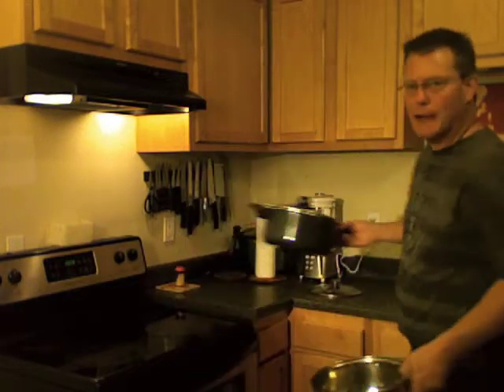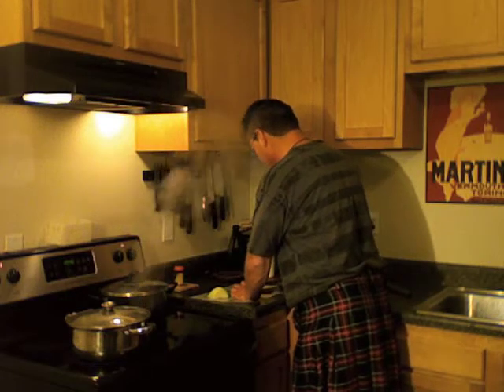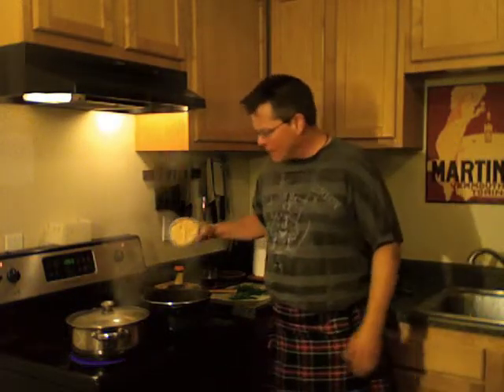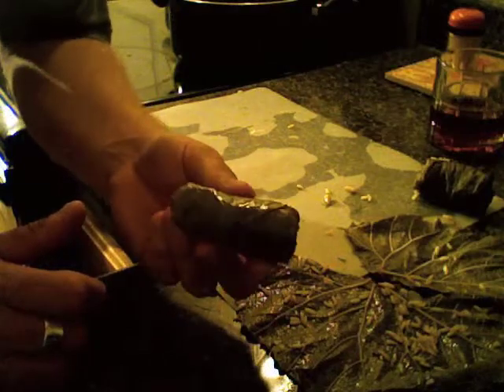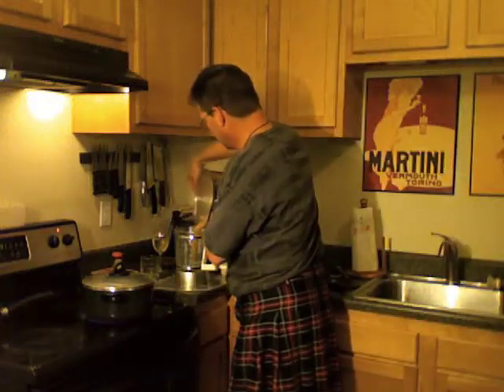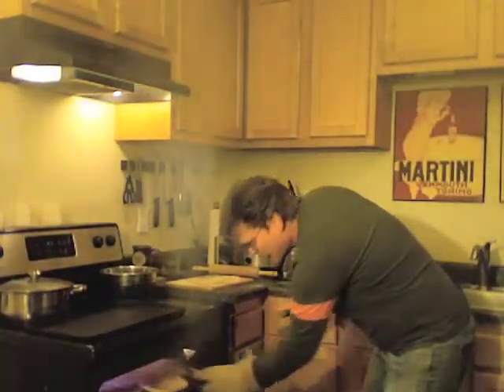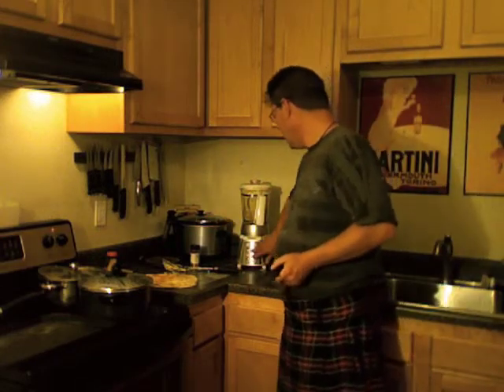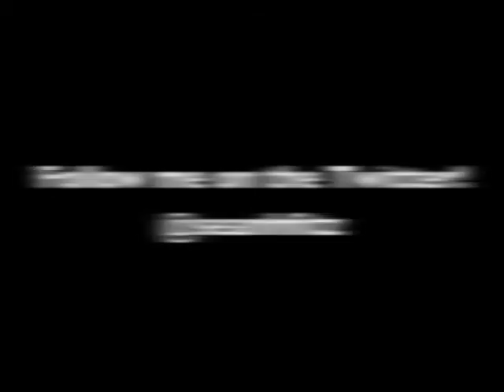Cooking Under the Influence - Mediterranean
Served with a huge helping of anger on the side, Metaxa & Spanish wine ease the disasters that plague me while making dolmades & hummus.